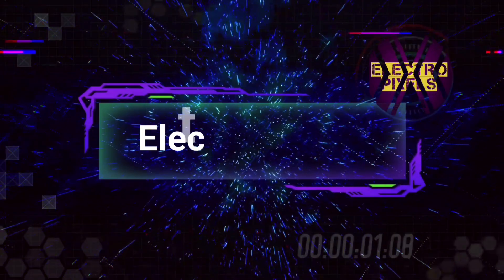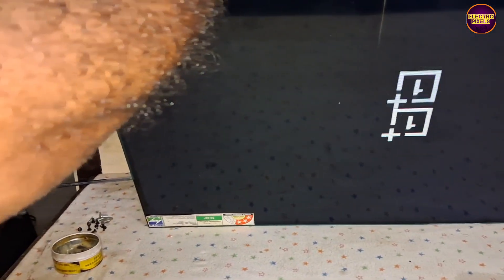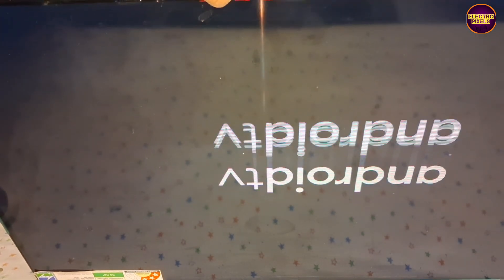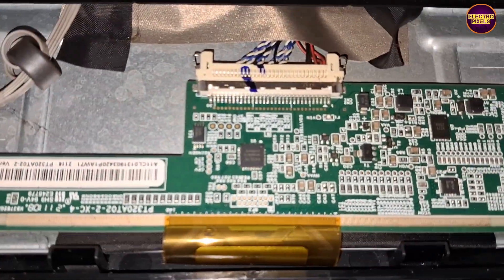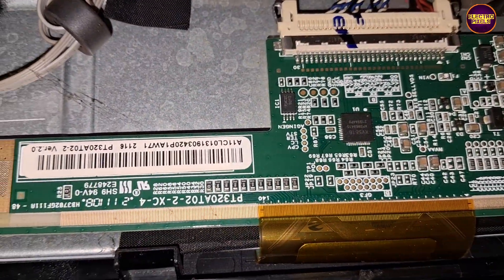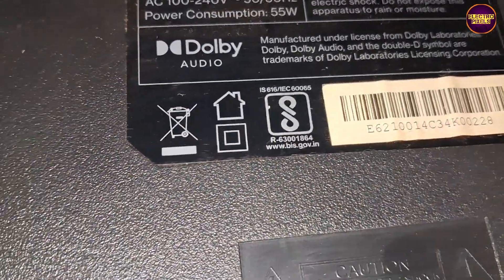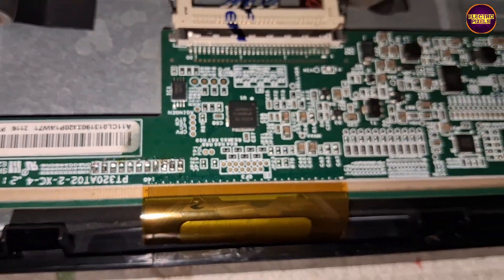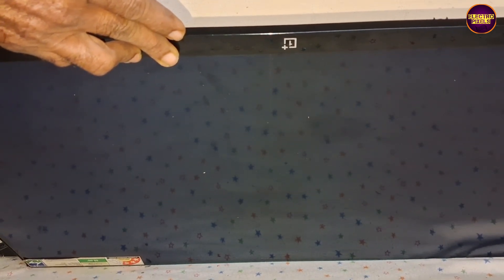PT320A02-02-XC-1 32 " One plus LED TV DOUBLE IMAGE, flickering,Color Problem Solved|Display Repair.